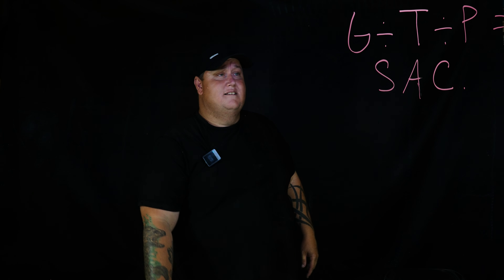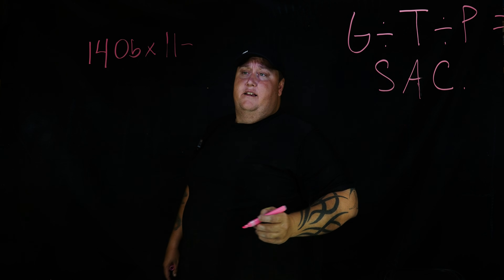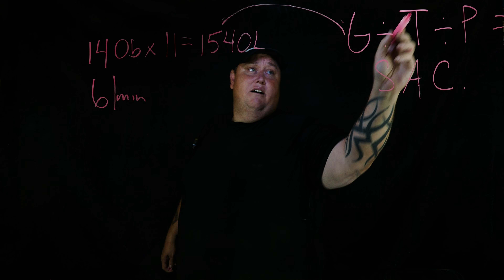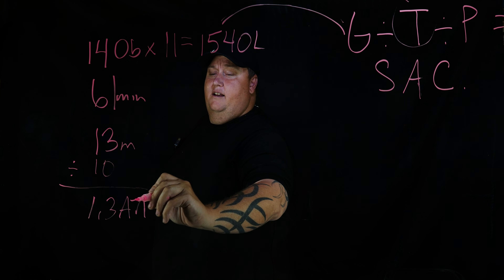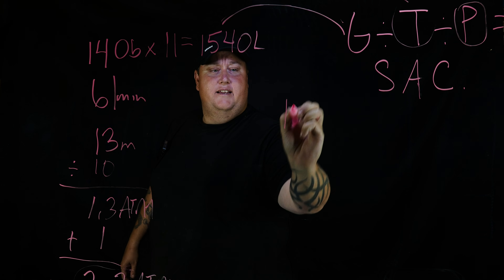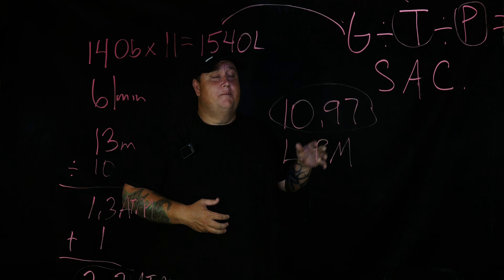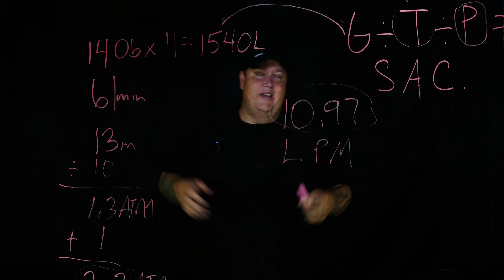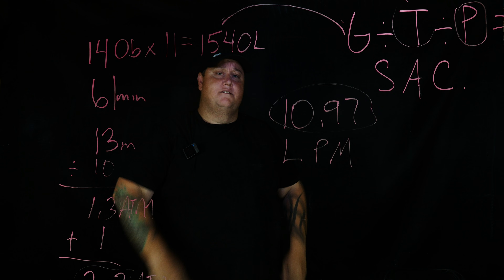Calculating your surface air consumption (SAC)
In this video I show you exactly how we calculate our surface air consumption, or SAC rate, while diving. Its a good idea to find your SAC rate, and then later on do it again to see if your air consumption has improved!

Want to learn everything you need to know about SCUBA diving to become an accomplished diver? CLICK -